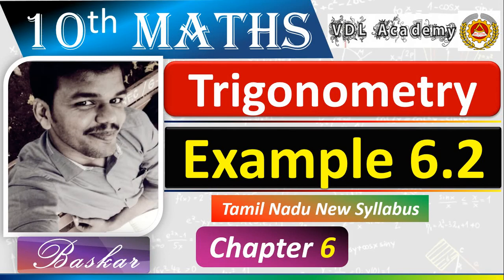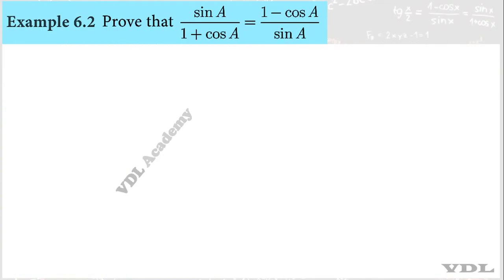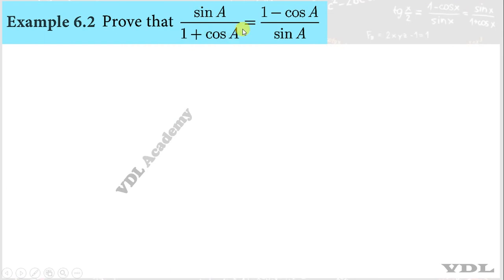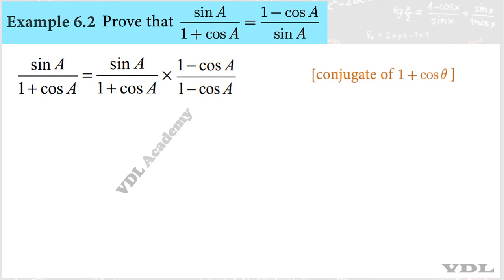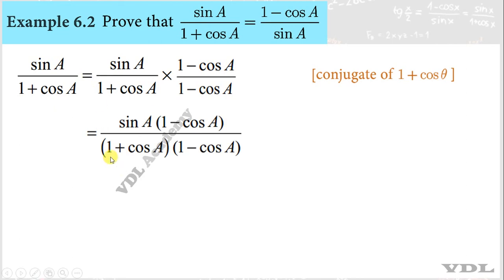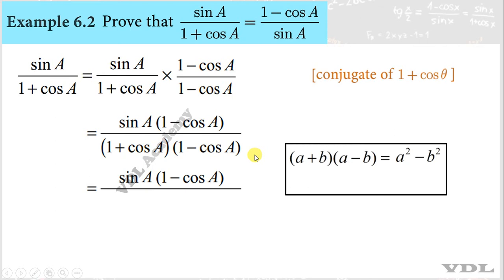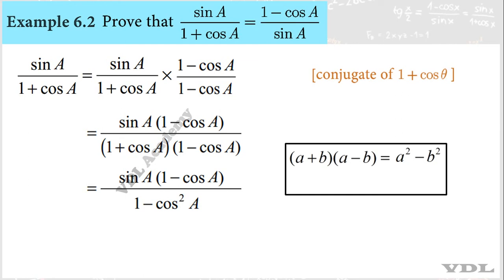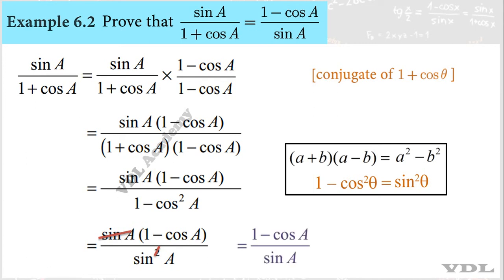Example 6.2 | 10th Maths | Trigonometry | Chapter 6 | TamilNadu Syllabus | VDL Academy